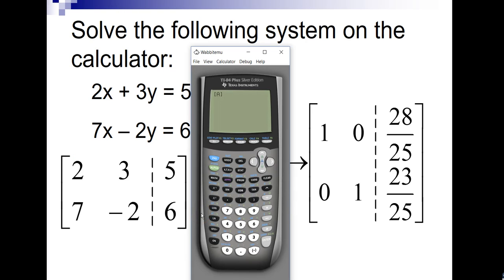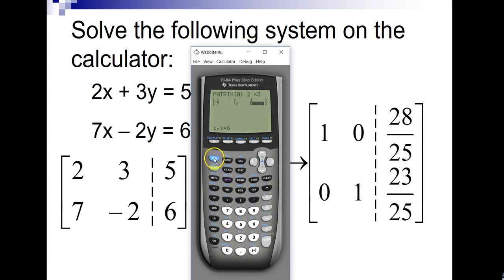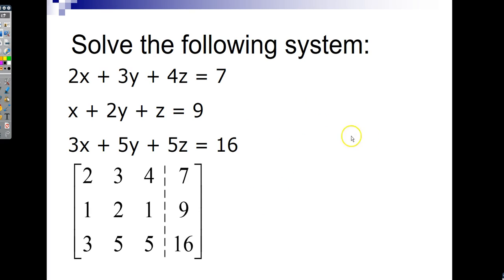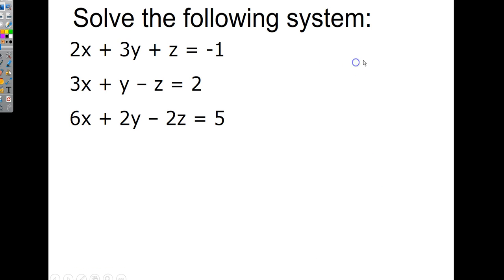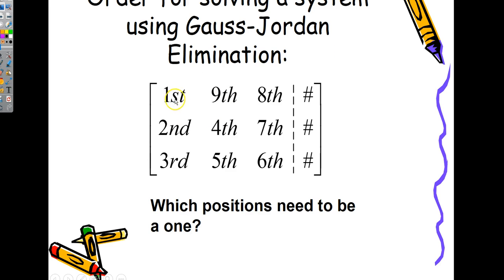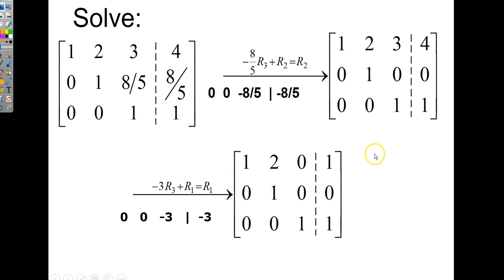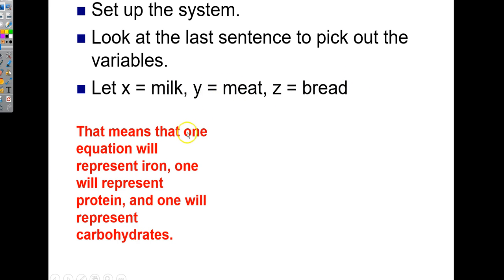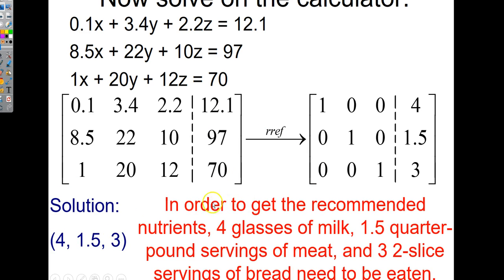math 1630 3 3 part 3